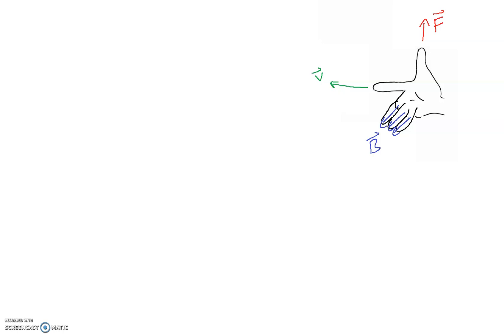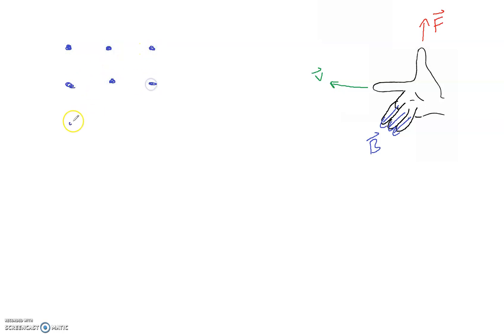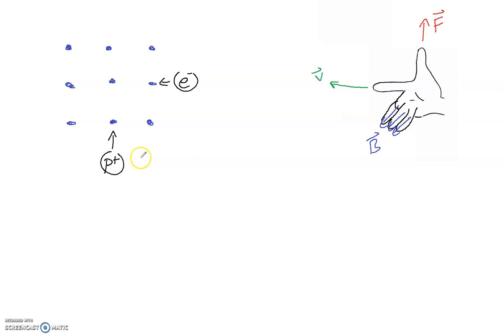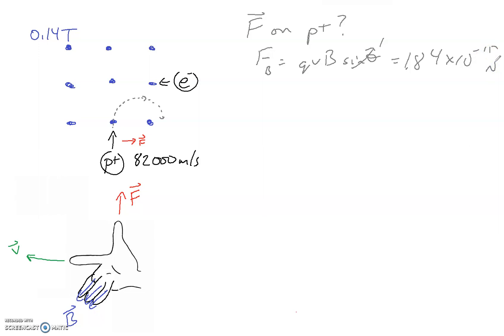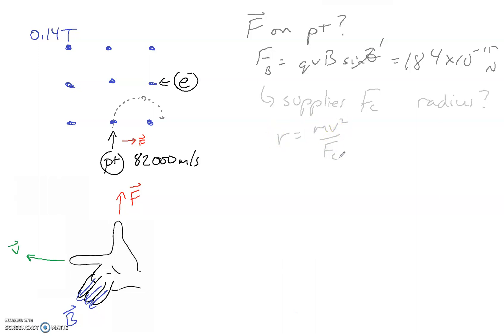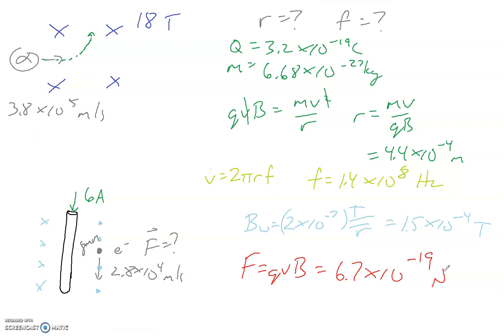12 Fields Vid 26 B FB and Fc Questions